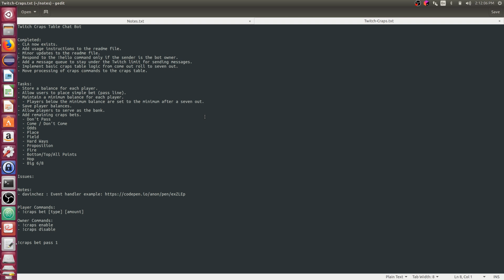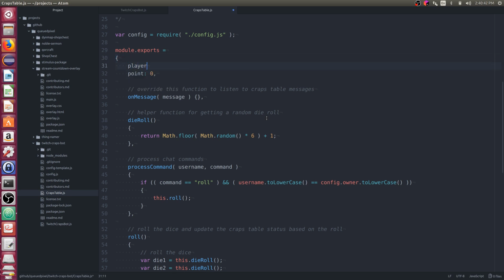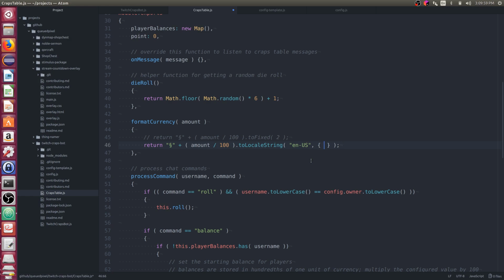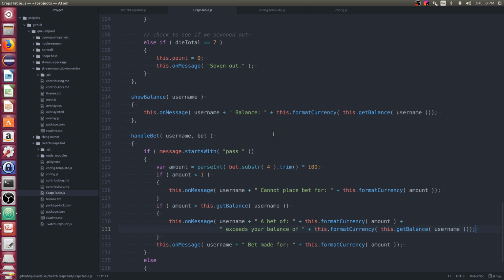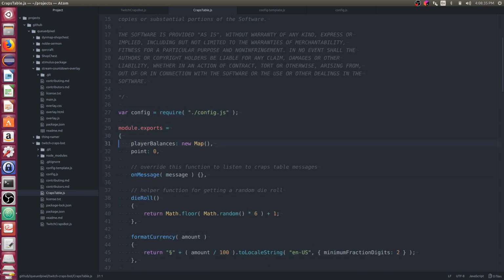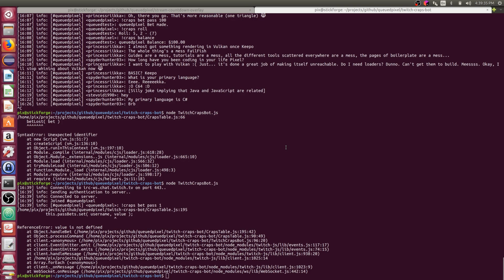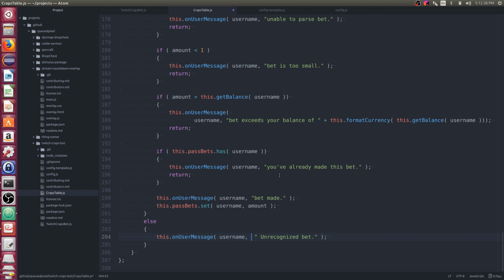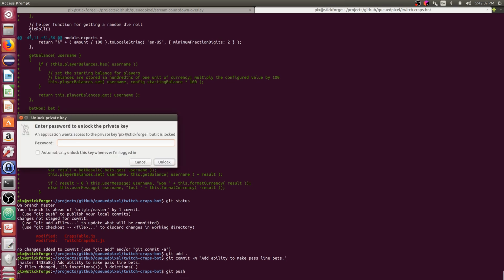Developing Craps Table Chat Bot using Node.js - Live Stream - 2019-01-31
I stream open-source software development on my Twitch channel. This is a full video of my stream from January 31st, 2019.

I'm developing a Craps table chat bot using Node.js that connects to my stream chat using the twitch-js library.